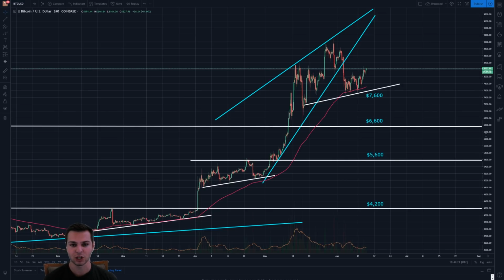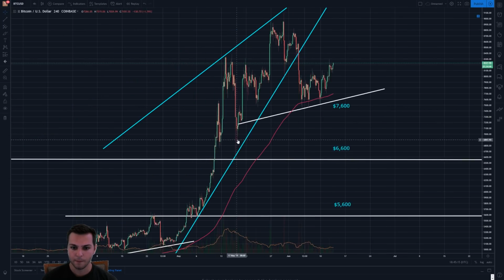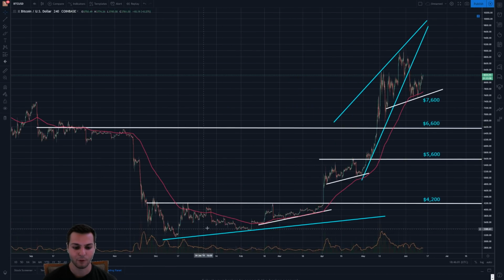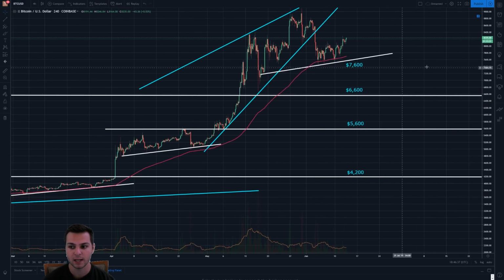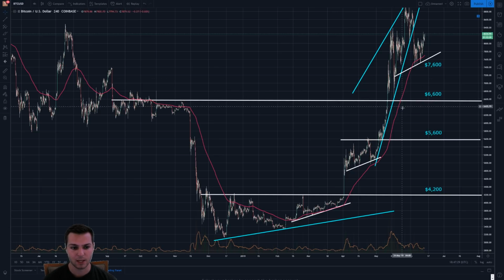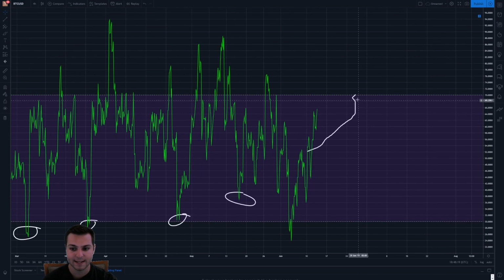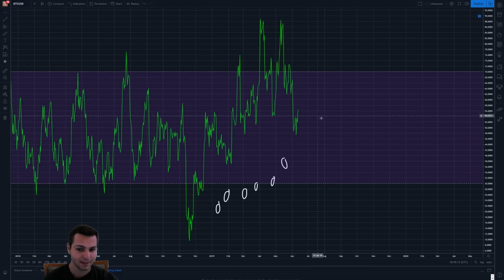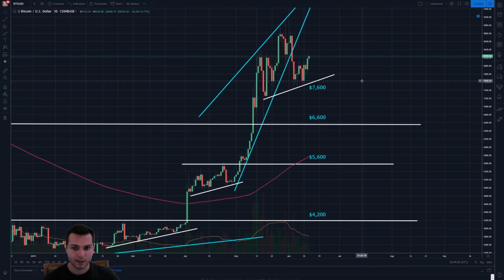Bitcoin Technical Analysis: Why BTC Can Still Hit $10,000!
In this BTC technical analysis I explain why Bitcoin can still hit $10,000 based off of both technical and historical analysis of a continuation pattern that Bitcoin has seen before.